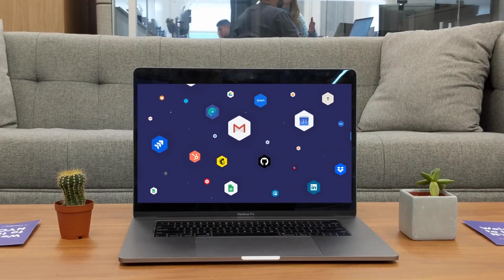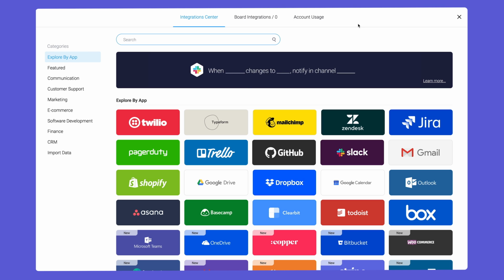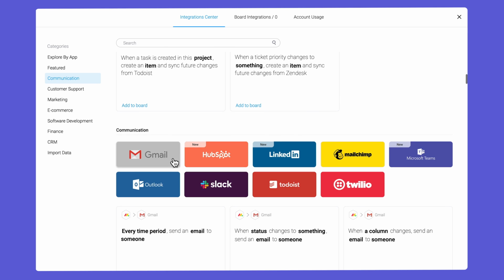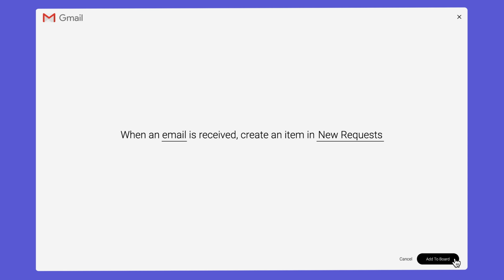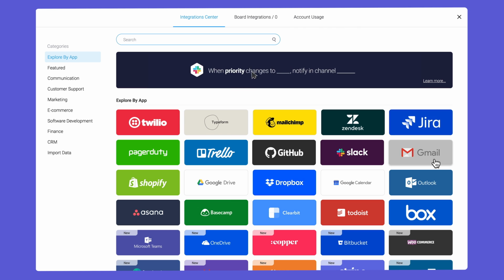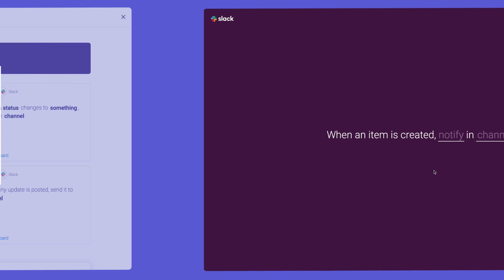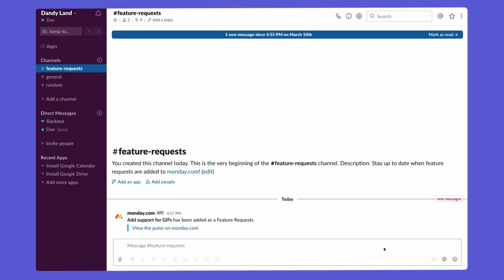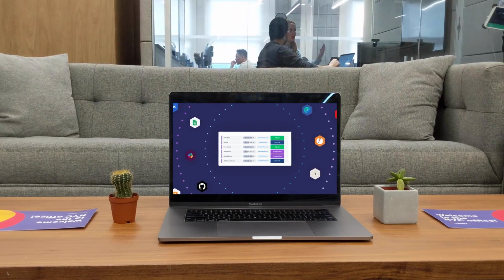Integrate your apps | monday.com tutorials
Say goodbye to switching between apps to find the info you need! monday.com's integrations will help you break down those information silos once and for all.

00:17 - The integrations center
00:41 - Integration recipes explained
00:59 - Use case (Feature Requests board)
01:10 - Gmail integration
01:25 - Slack integration
01:40 - Synergy